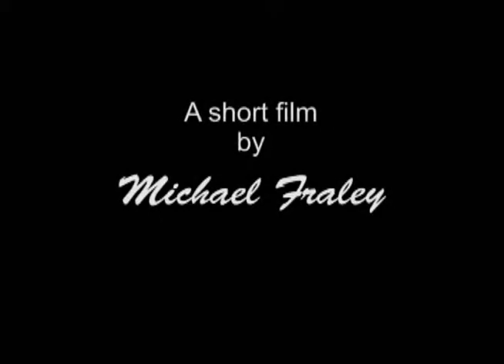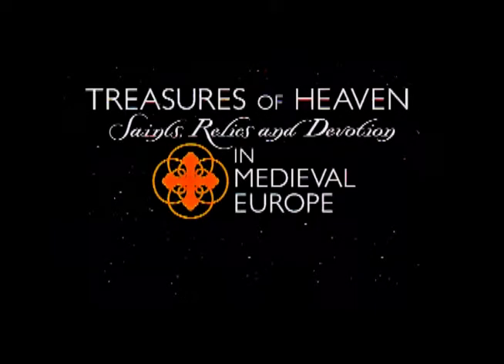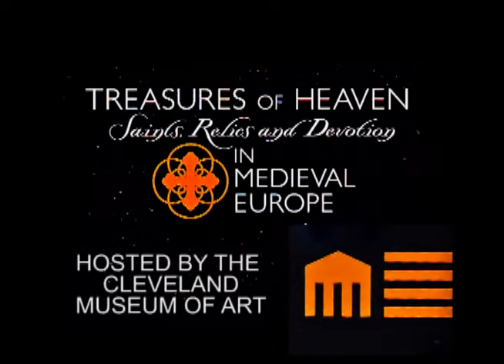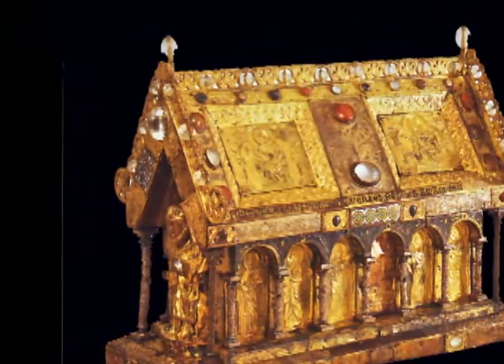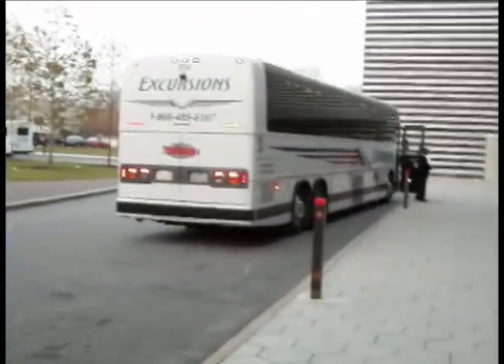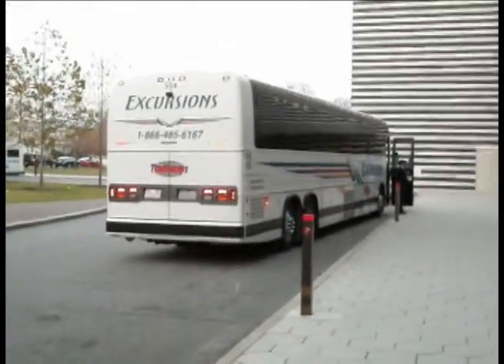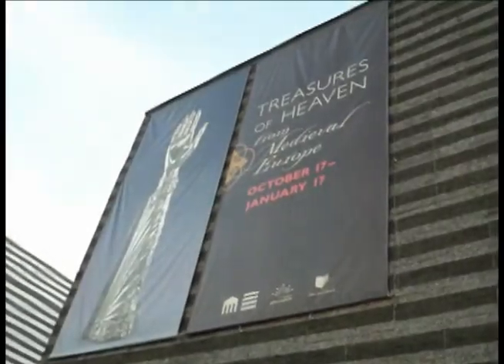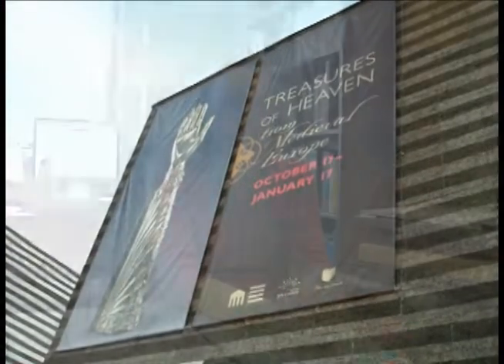Treasures of Heaven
On November 20, 2010, a bus left IPFW in Fort Wayne, Indiana to go to the "Treasures of Heaven" exhibit of medieval reliquaries at the Cleveland Museum of Art. This is a short documentary about that trip, with commentary by IPFW's associate professor of art history, Kirsten Ataoguz, Ph.D.